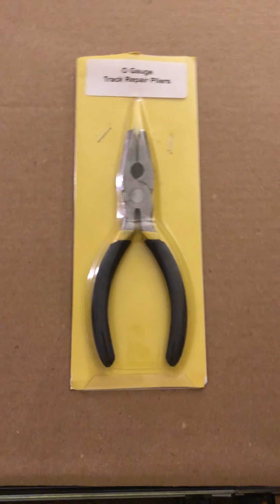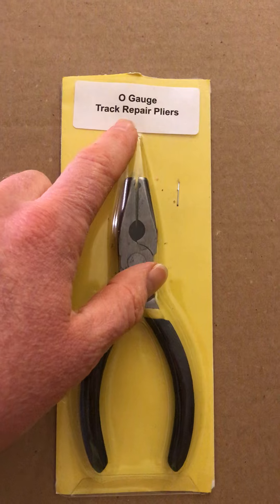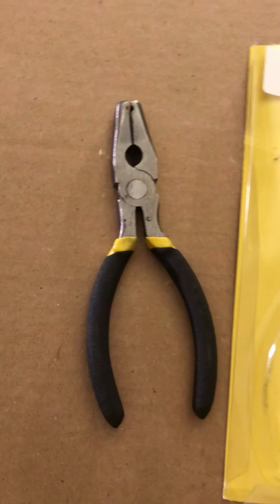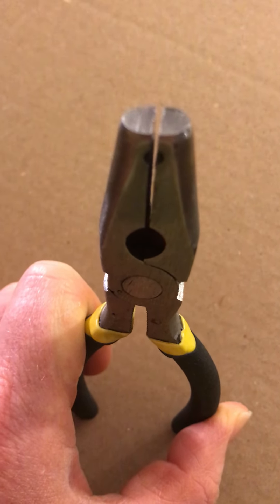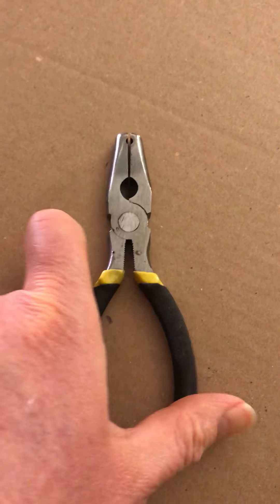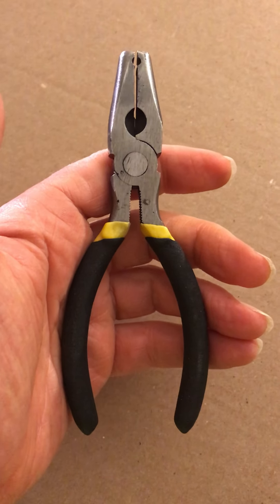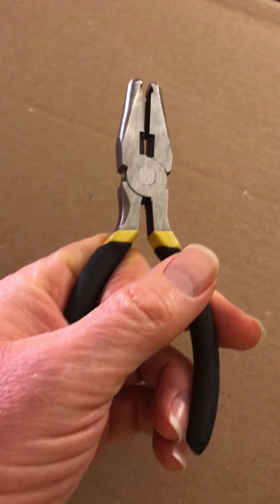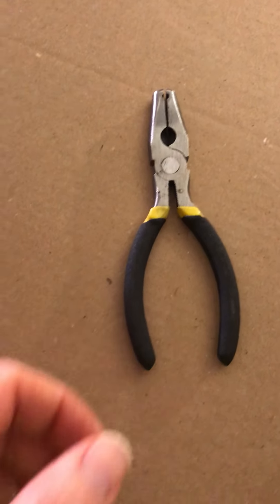Junk Ebay Lionel 027 Pliers Dont Buy These They Are Cheap Junk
If you see these so called track pliers for O or 027 on Ebay don’t buy them.